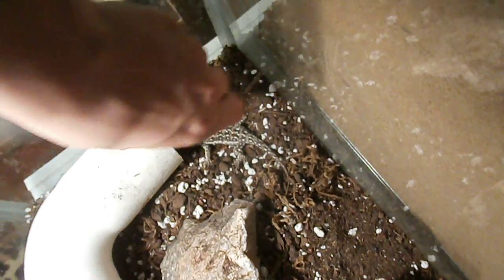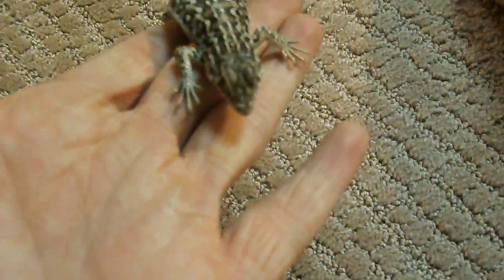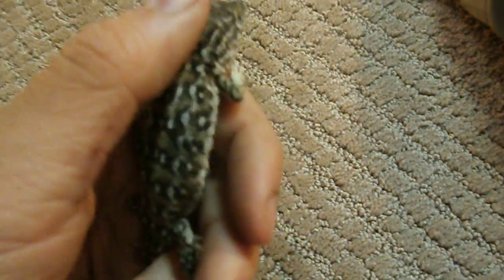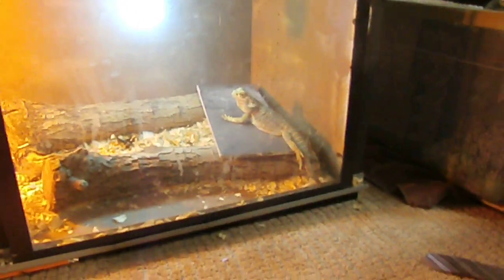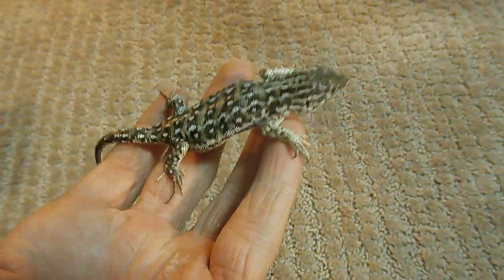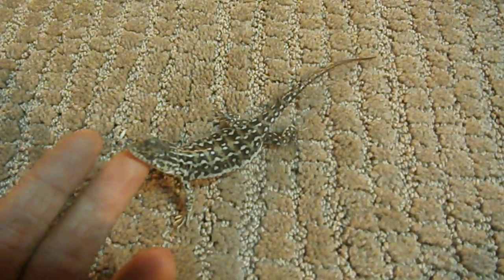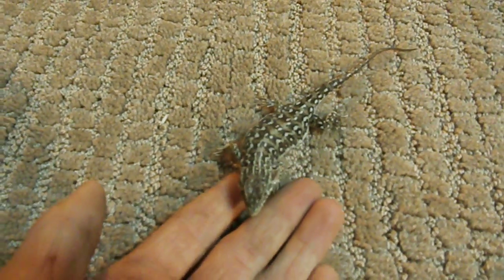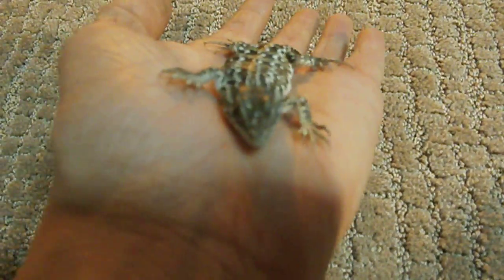steppe runners great pets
here is a video talking about the care of steppe runners and how they are awesome pets.